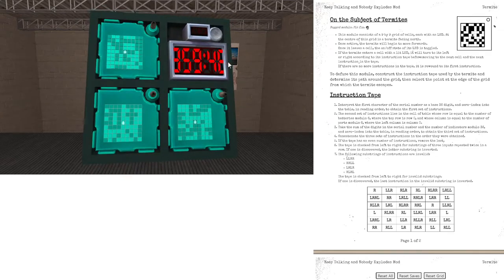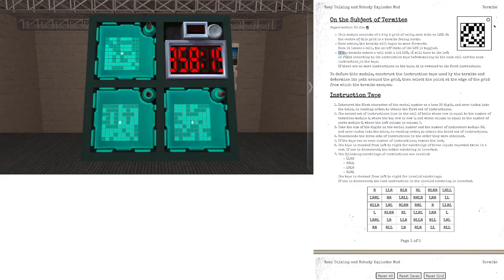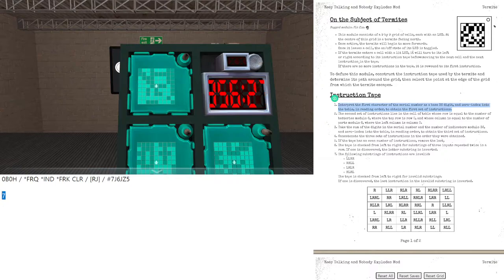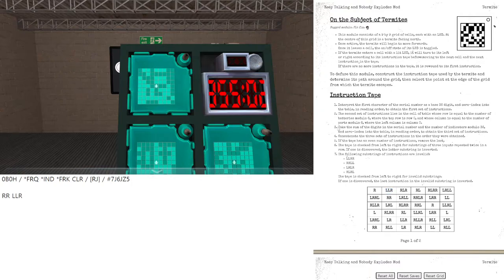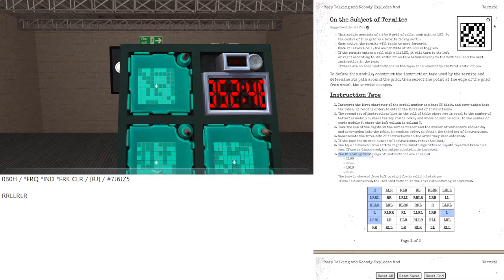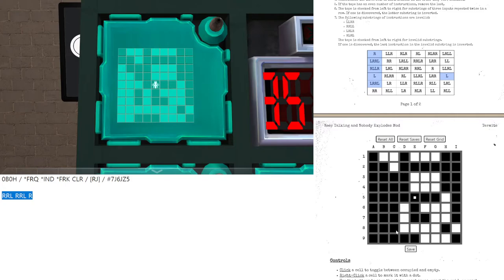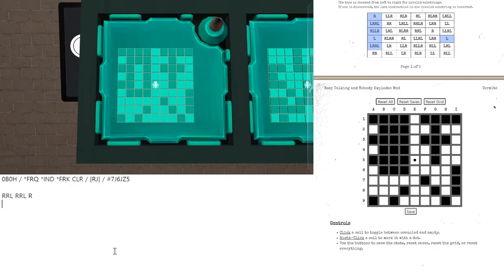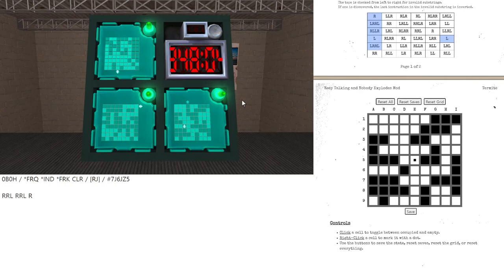KTANE - How to - Termite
Me: "Can we have Langton's Ant?"
Mom: "No, we have langton at home"
Langton at home: